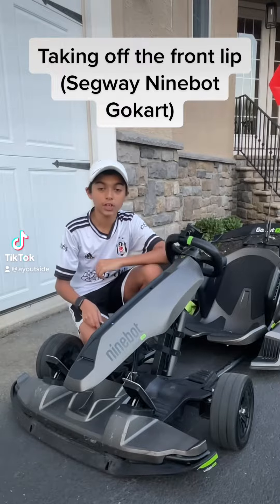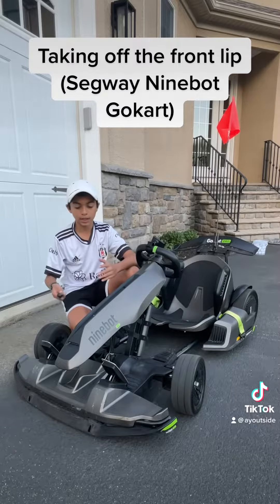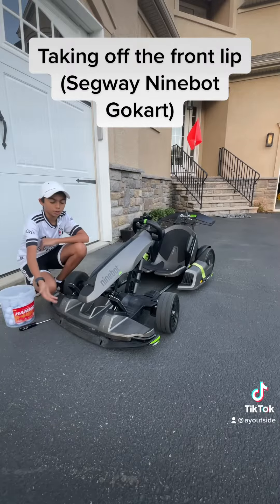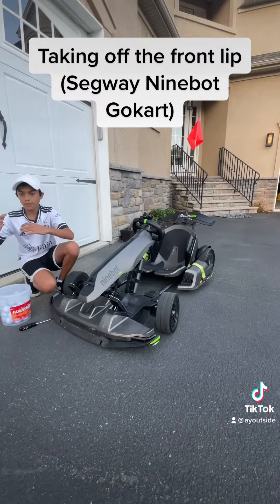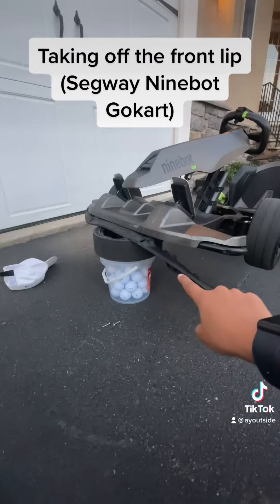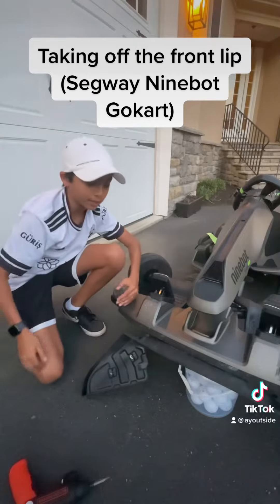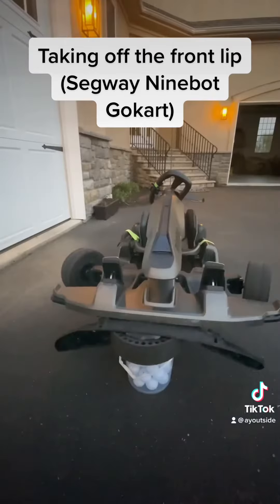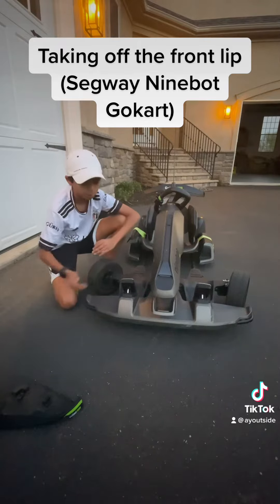Taking off the front lip!! Segway Ninebot Gokart Pro